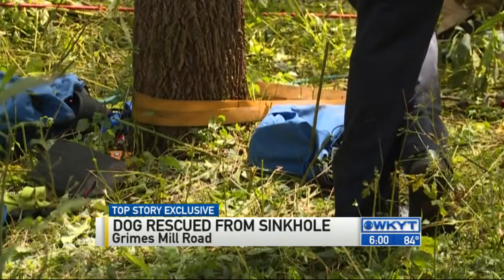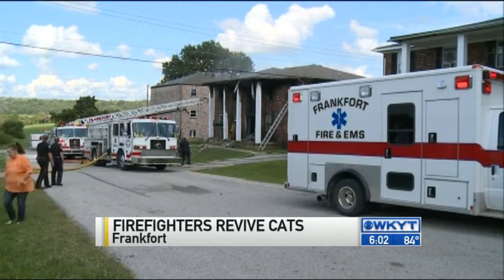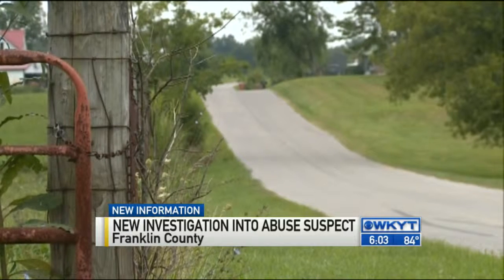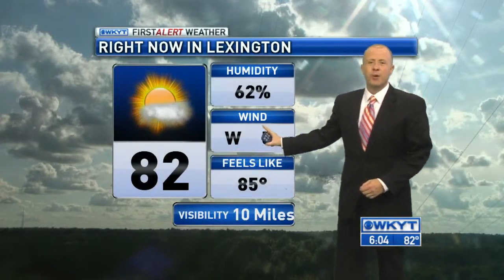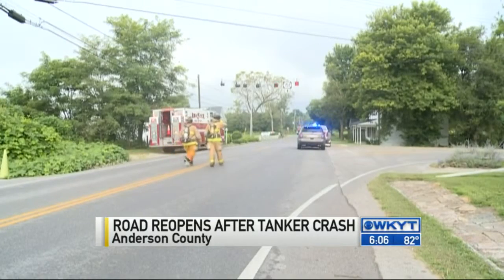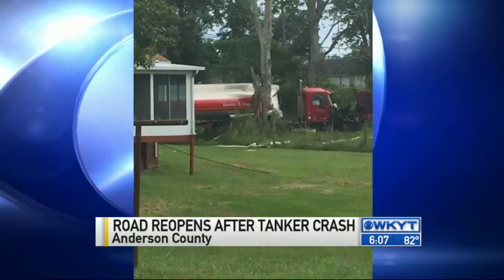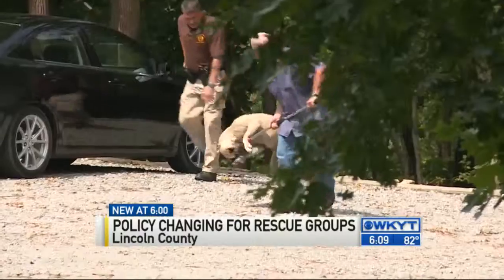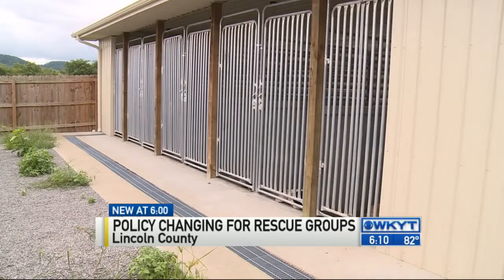WKYT News at 6:00 PM on 8-18-15